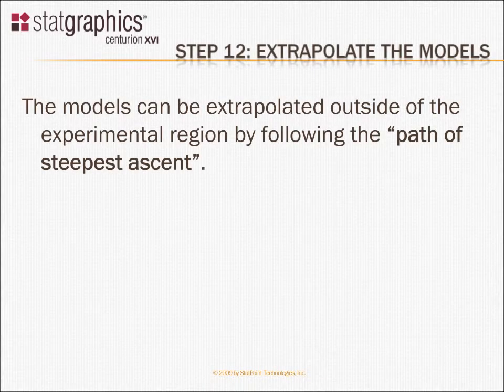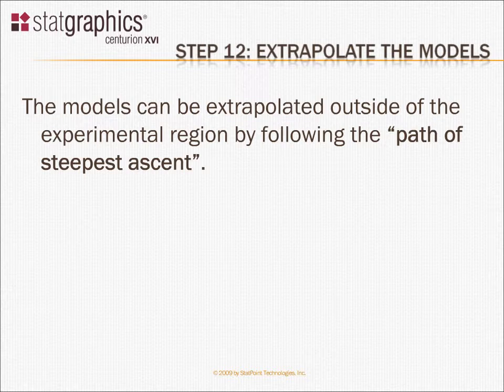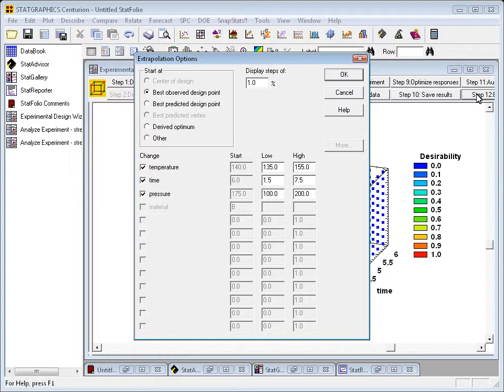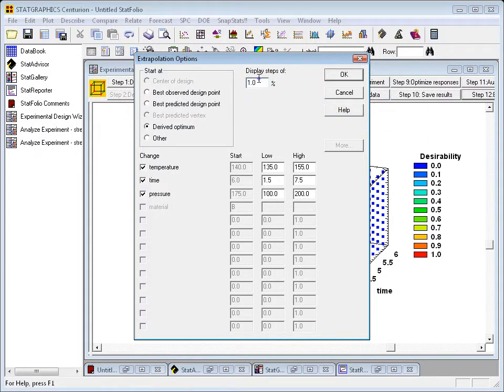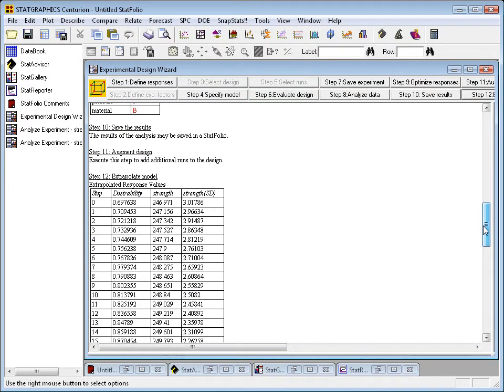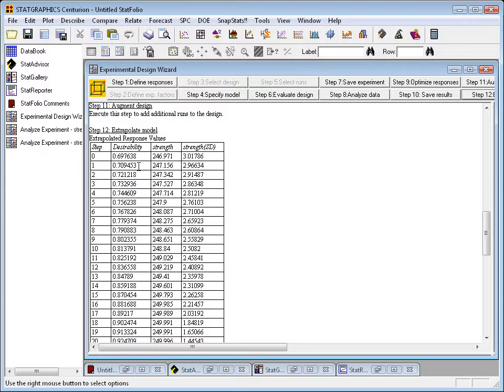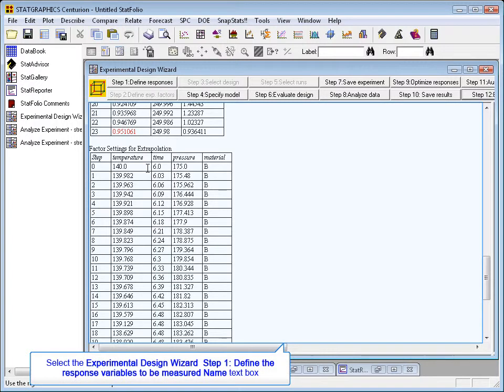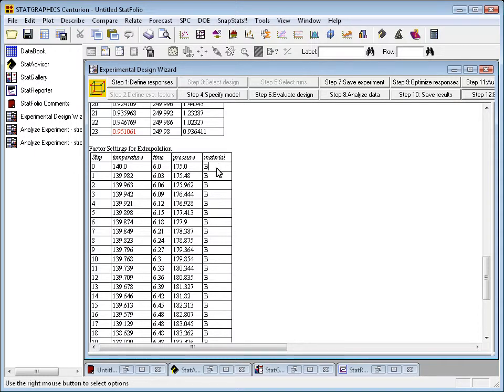Statgraphics DOE Step 12 - Extrapolate the Models using the DOE Wizard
Statgraphics:  the models can be extrapolated outside of the experimental region by following the "path of steepest ascent".